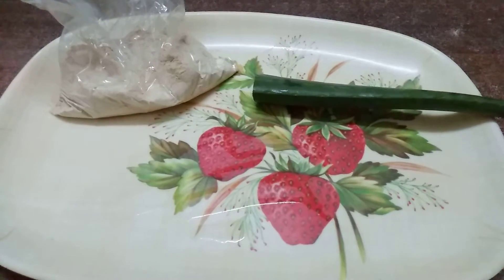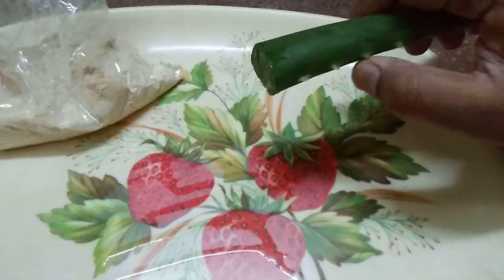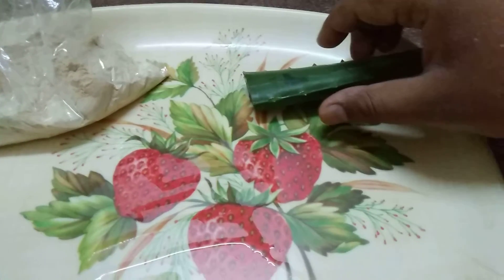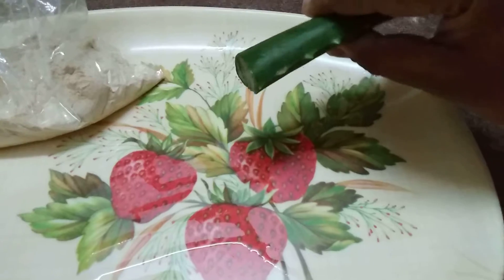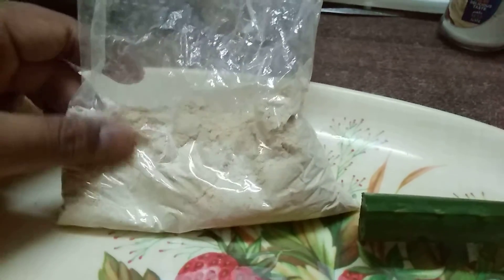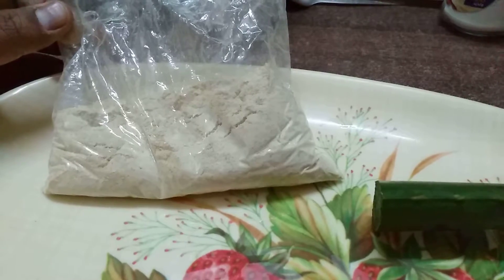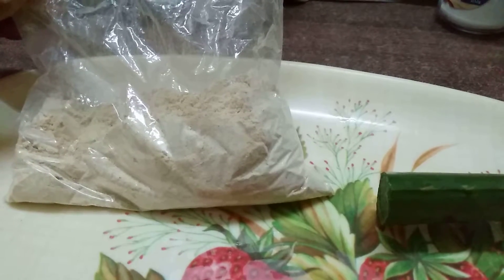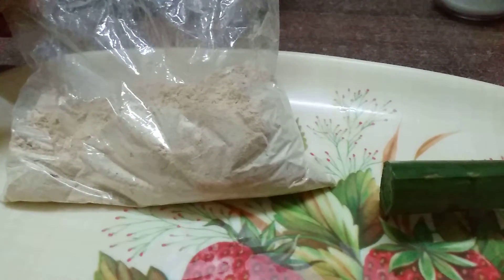Aloe Vera, and Arthritis knee pain powder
Arthritis powder contains ashwaghanda , suranjan Shirin, and dried ginger sonth.